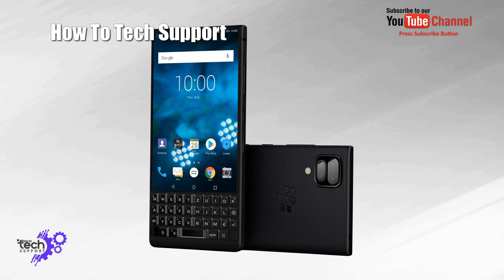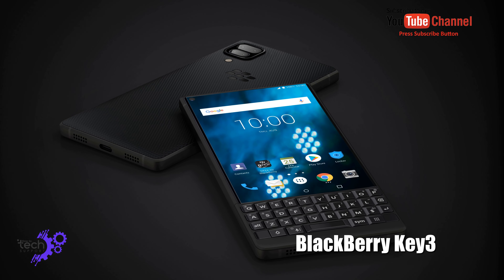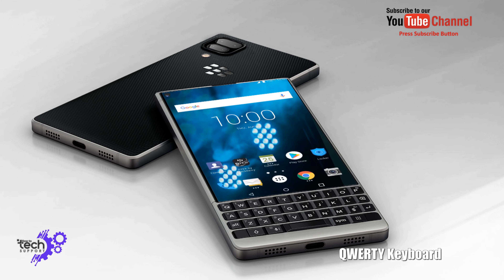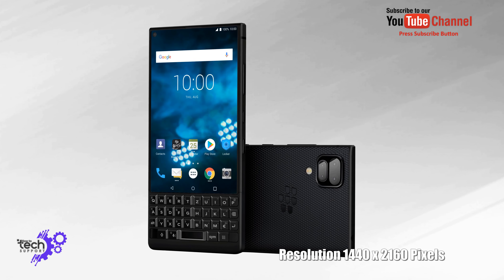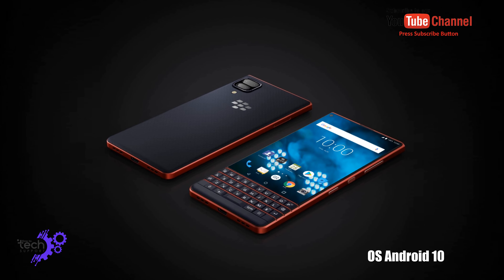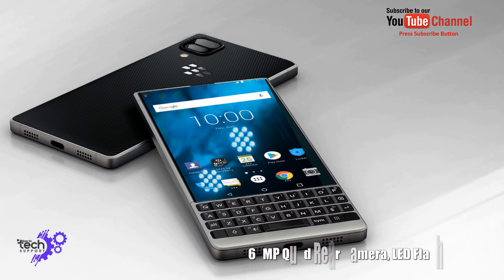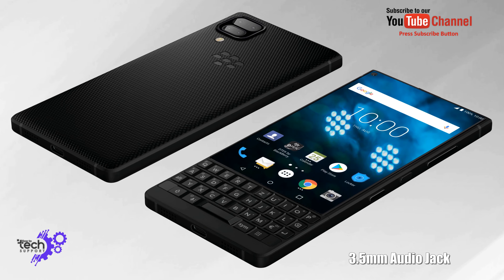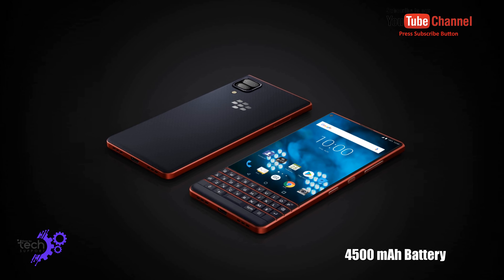BlackBerry KEY3 2021 New Design Confirmed - Latest Features and New Changes!!!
BlackBerry KEY3 As you can assume from the name that this phone is going to provide us with something special. BlackBerry fans may be excited to see what’s inside this beast. So, without delay let’s look at its BlackBerry Key3 5G Specification, Specs, Price, Release Date & Latest Version

BlackBerry KEY3 is the most popular Brand in the World. At present, you know that Many Smartphone brands here in the World. We hope that it is the best Smartphone for using use. Dear peoples, we hope that the BlackBerry Smartphone is very important for you.

Recently the BlackBerry Company launch a wonderful Smartphone name is “BlackBerry Key3 5G 2021”. Smartphone companies release it in the market this year. This Smartphone comes with 6/8GB RAM and Triple powerful camera packs and many other interesting specs and Features.